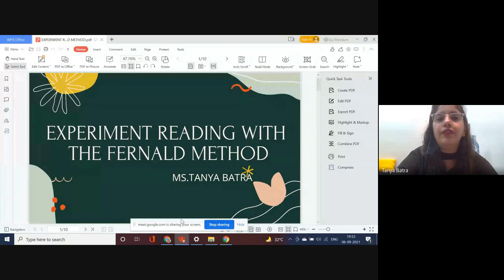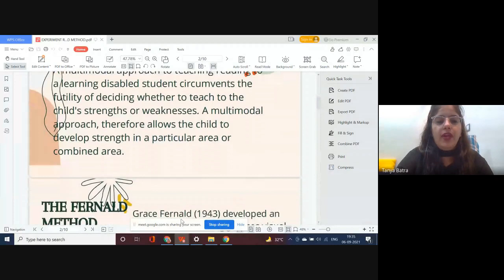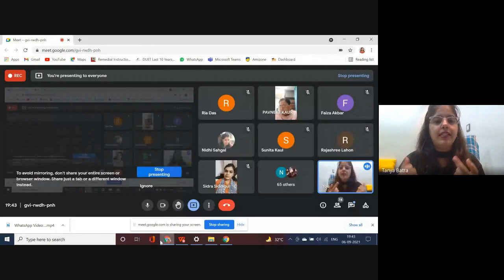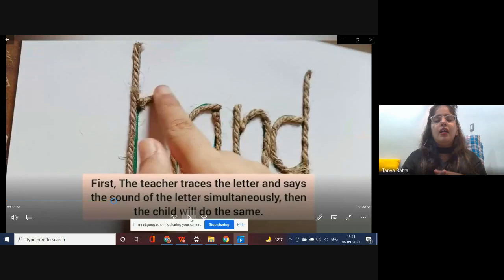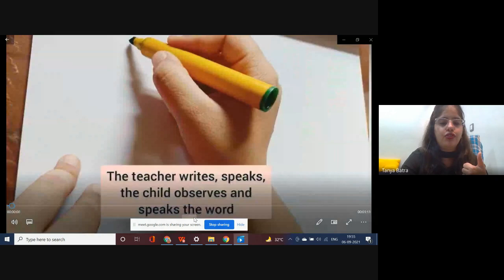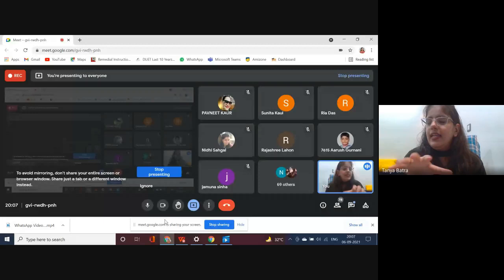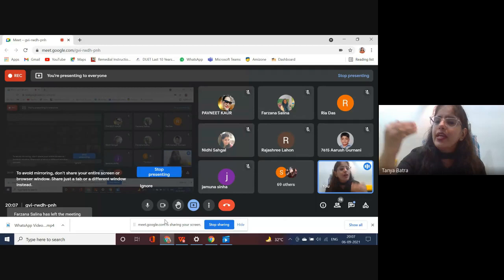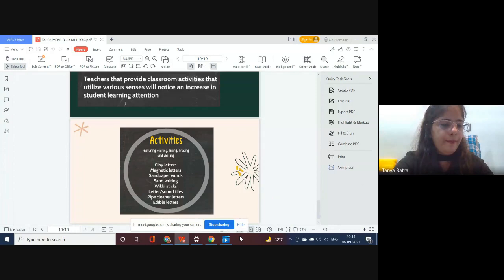Experimental Reading: Fernald Method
Dive into an amazing technique of quick reading explained by Ms. Tanya Batra